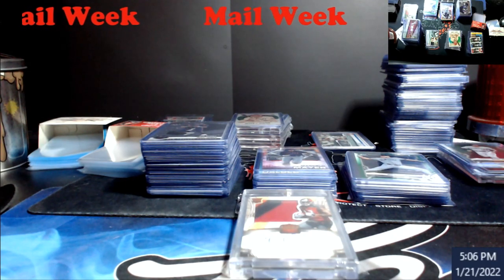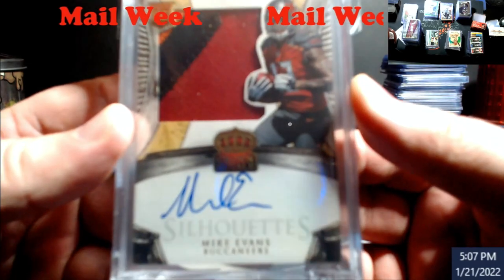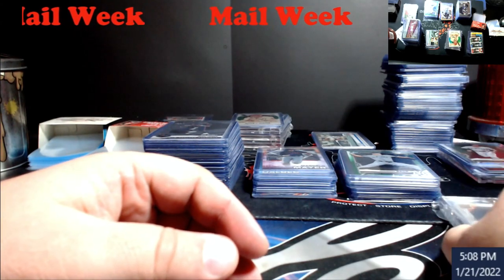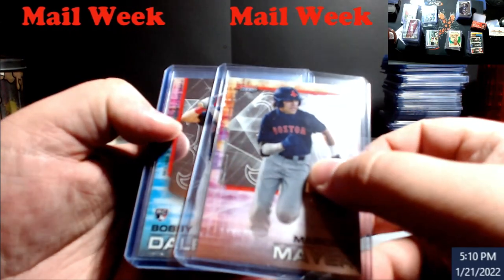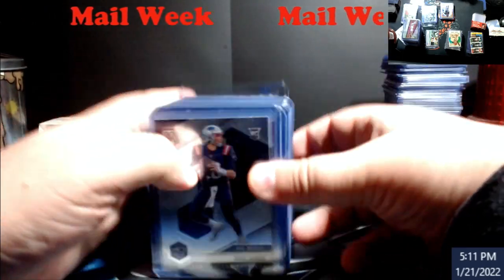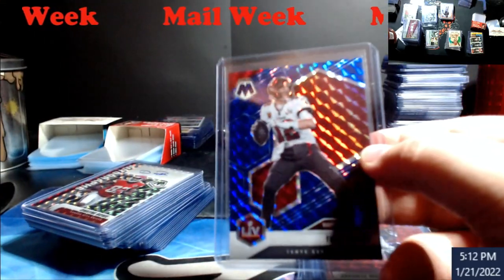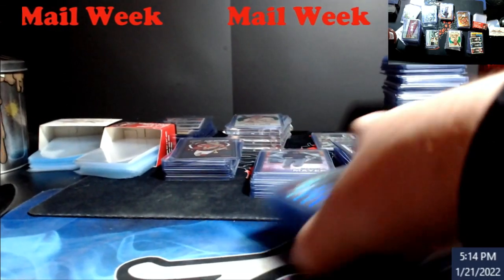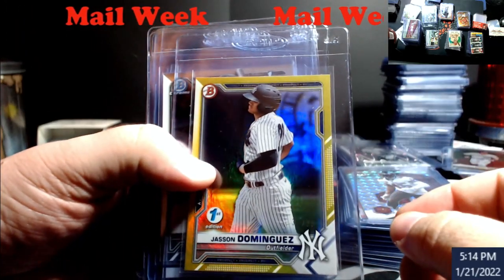Mail Week - Mike Evans RPA / Bowman's Best Break / Mosaic Football Breaks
1811 N Dixie Ave #104

Who do I collect:
Roberto Clemente
Michael Jordan
Nolan Ryan
Sidney Crosby
Vintage Cards